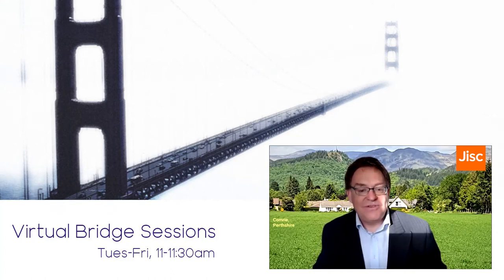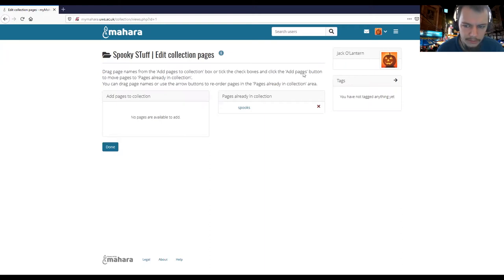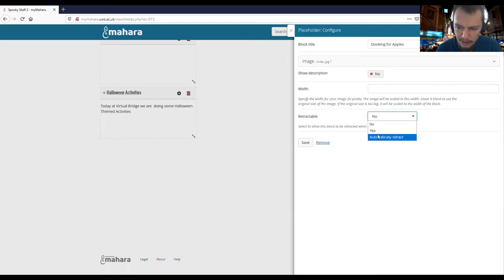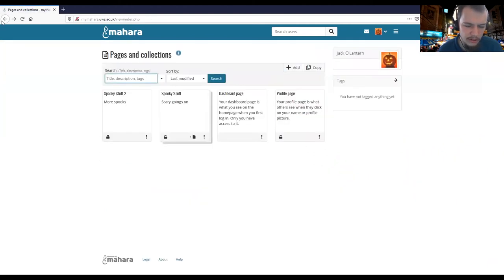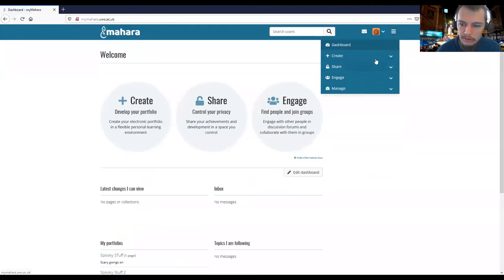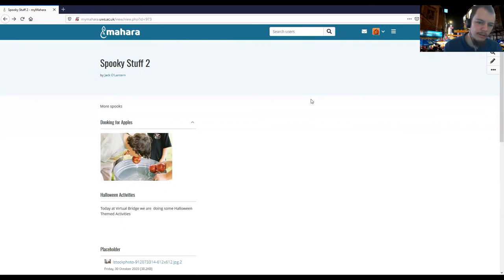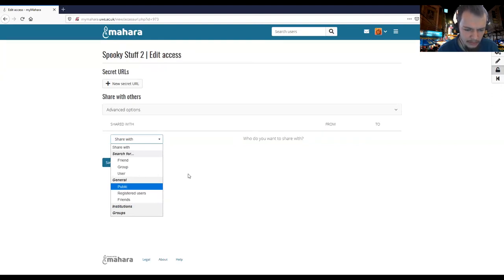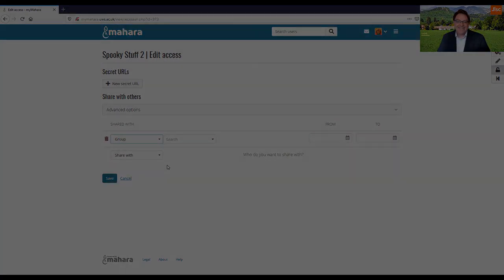Virtual Bridge Sessions - Mahara - I Would’ve Got on with It, If It Weren’t for that Pesky Interface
Mahara ePortfolio is a powerful tool when used correctly, but the interface can be portrayed as clunky or confusing out of the box. In this session, we will examine:

 - Improving the theme and navigation
 - Configuring default settings for simplicity
 - Managing groups
 - Techniques for sharing portfolio content
 - Submission protocols
 - Mahara’s strengths over Moodle
 - Learning from mistakes

Presentation delivered by Jamie MacNee, University of the West of Scotland, as part of the Virtual Bridge Session series.